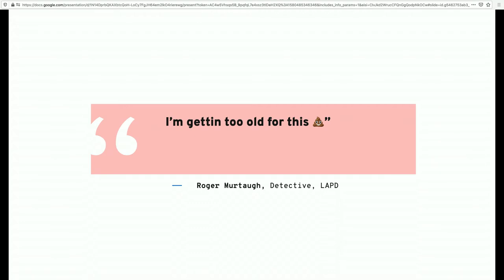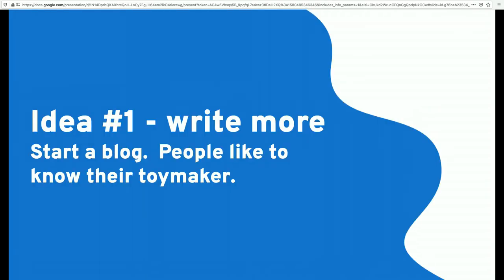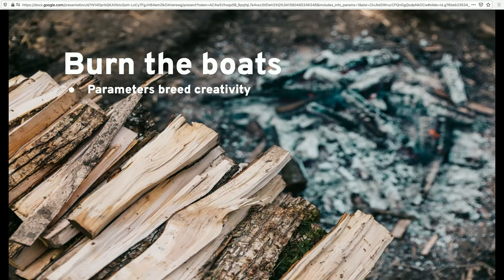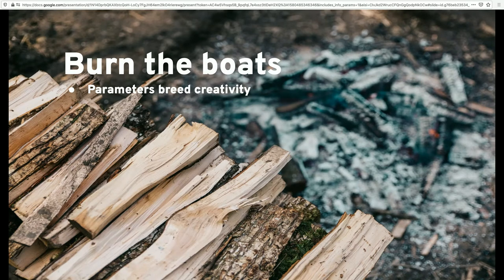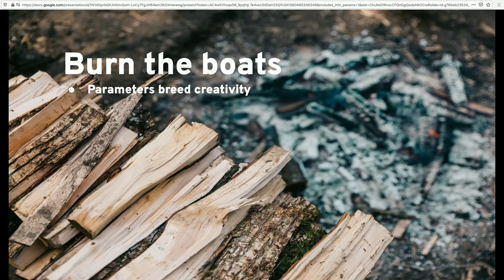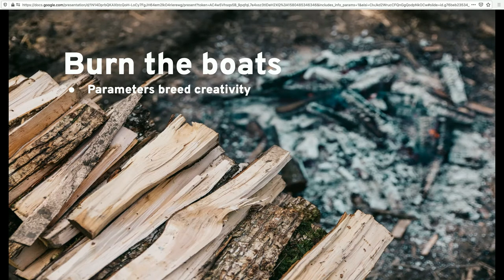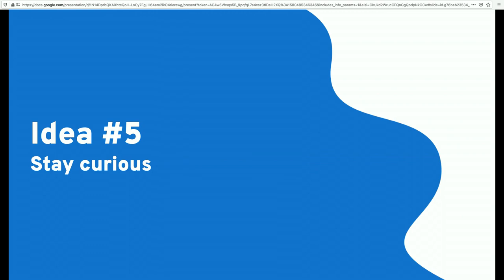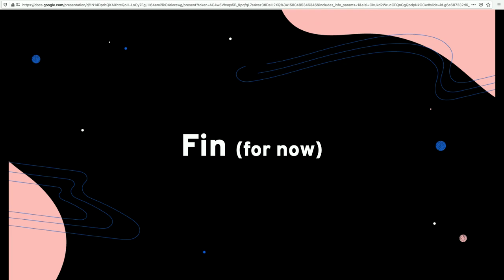Technical Career Development - From Hippie Musician to Hiring Manager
John Grubb

Hi!  This will be an interactive fable about a fed up musician's career journey to something more sustainable, healthy, and ultimately more meaningful found right here in the Drupal community.  There will be applicable lessons for many, but particularly for beginners in their technology careers and for career switchers especially.

Prerequisites
None